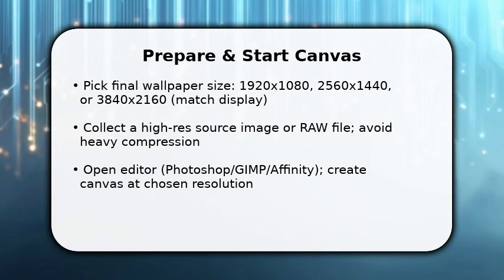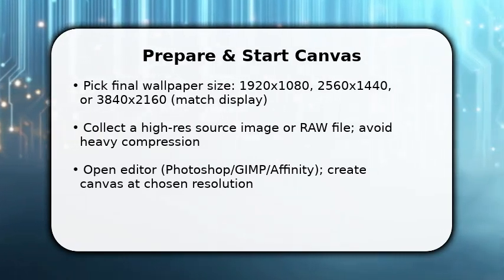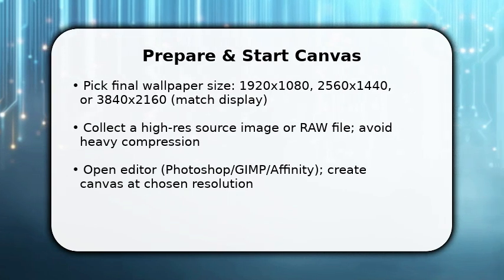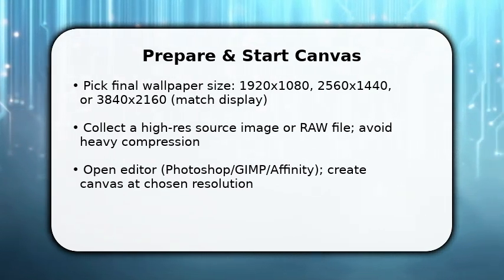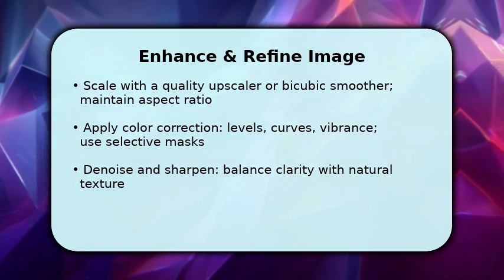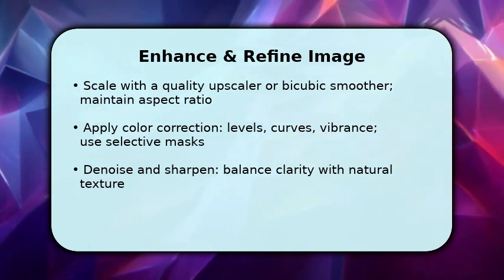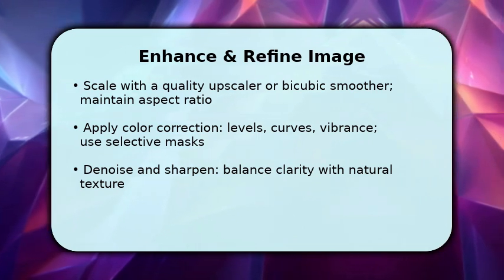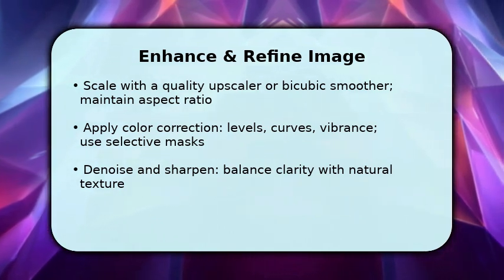How to Make Wallpaper High Quality Pc (easy Method)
How to Make Wallpaper High Quality Pc (easy Method) | 🔒 Surfshark VPN Deal — Stay private and secure. $1.99/mo + 3 Months Free ▸

Learn the straightforward steps to enhance your wallpaper quality on a PC with our easy guide. Discover techniques for selecting, editing, and applying high-resolution images that make everyday screens pop!

how to improve wallpaper, high resolution wallpapers, easy way to enhance wallpaper quality on PC, selecting the right image for your desktop background, edit and apply high-quality images